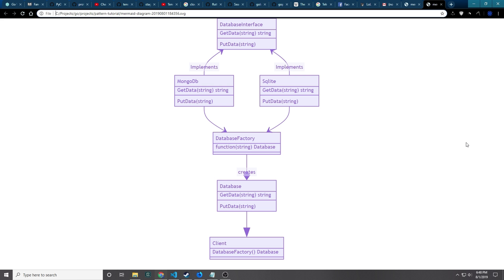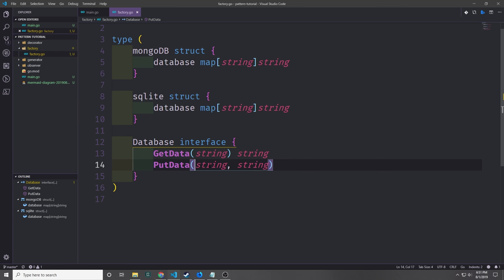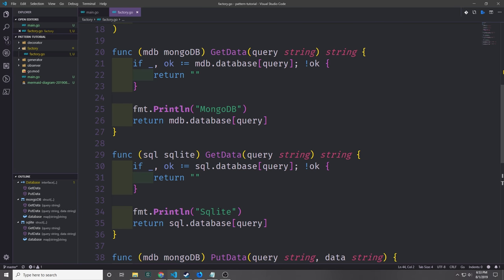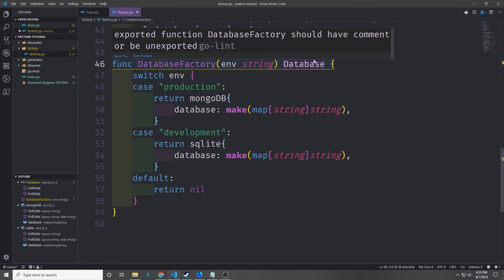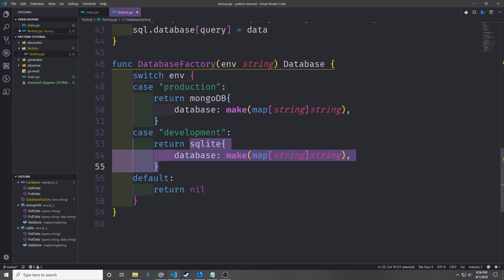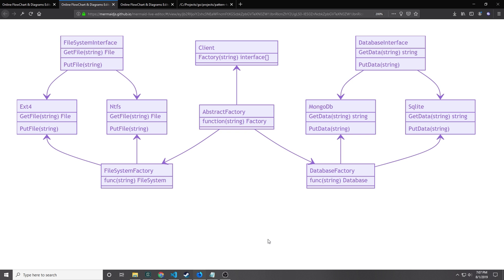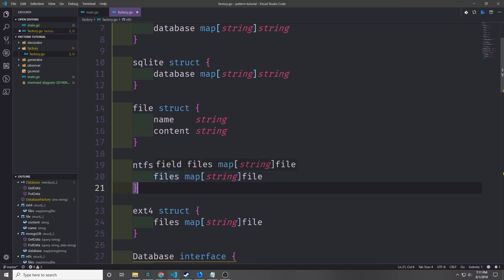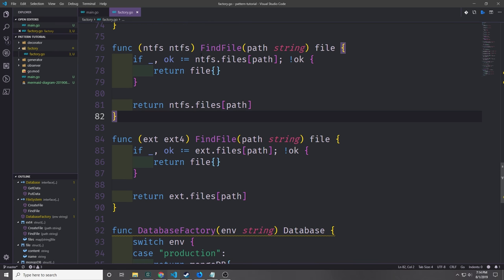Go Design Patterns - Factory and Abstract Factory Pattern - Part Three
In this tutorial, we take a look at the Factory and Abstract Factory creational design patterns. We look at how we can make Factory constructors to dynamically create objects and encapsulate the creation logic from a client. We also use the Abstract Factory to create a Factory for Factories.

Good Programming Laptops:
Lenovo ThinkPad E570
Dell XPS15